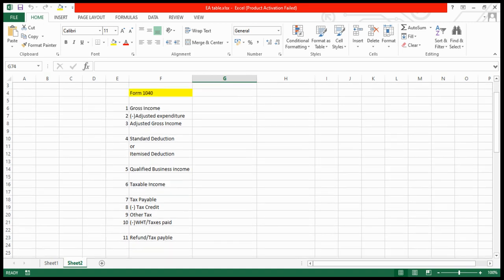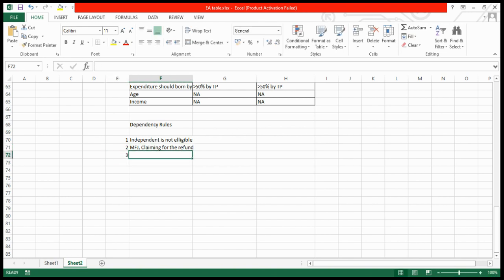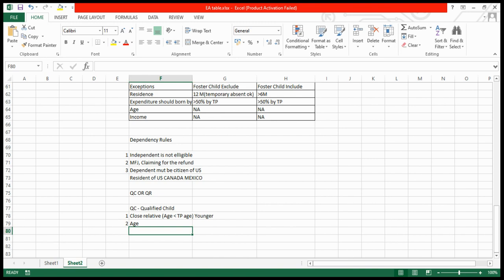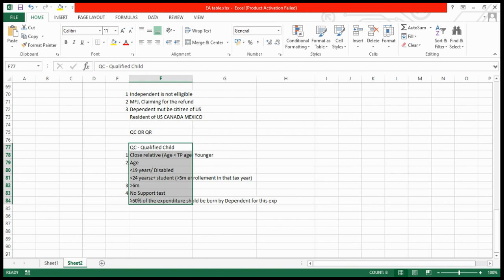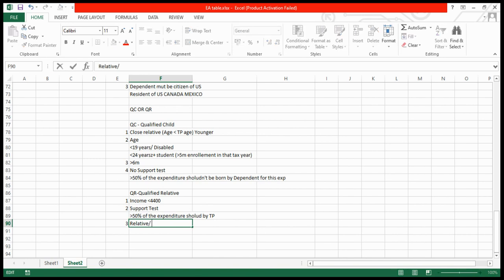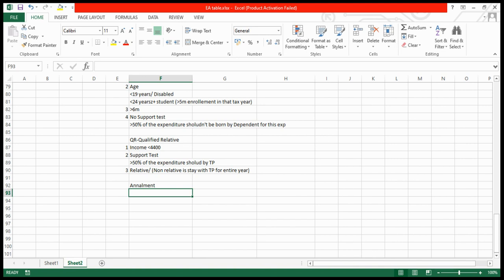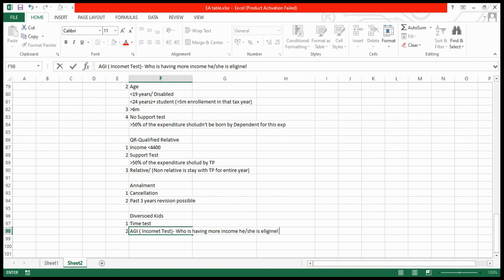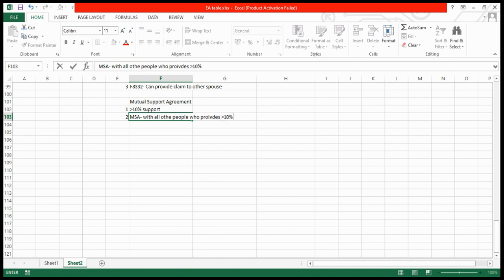Enrolled Agent Lecture 2 Dependancy Rules and Filign Status